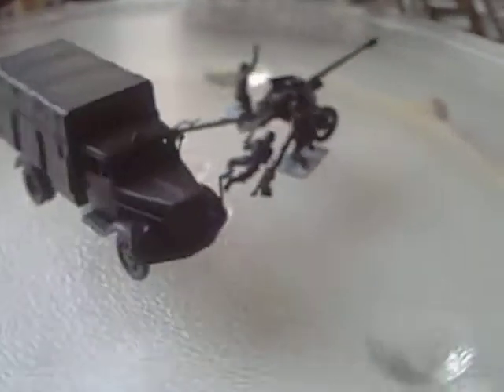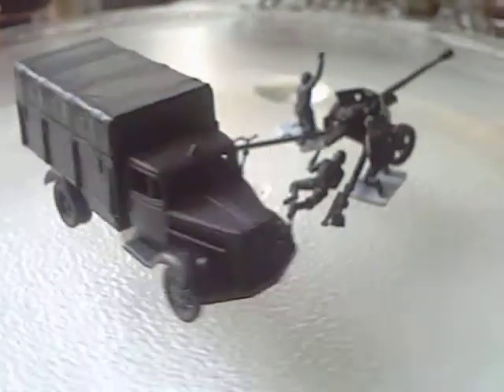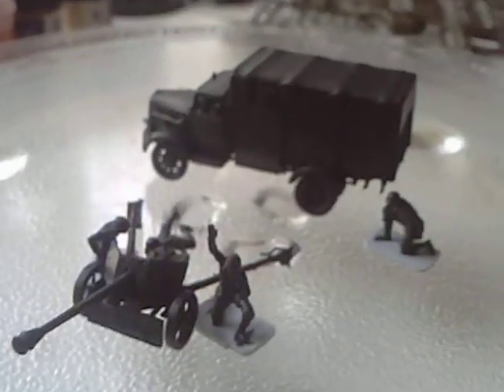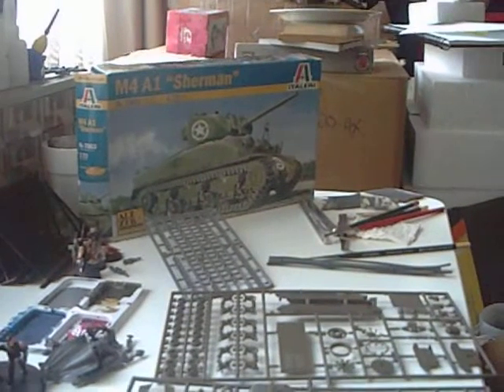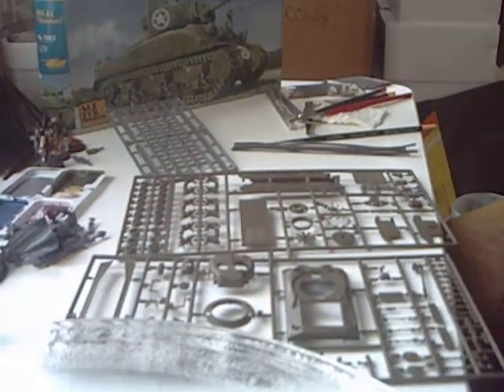update on the pak 40 / sherman diorama idea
just a quick update on the diorama idea for my german pak 40 gun and allied sherman tank.